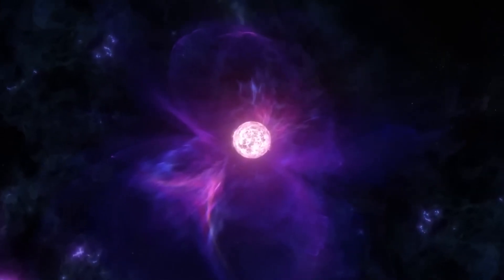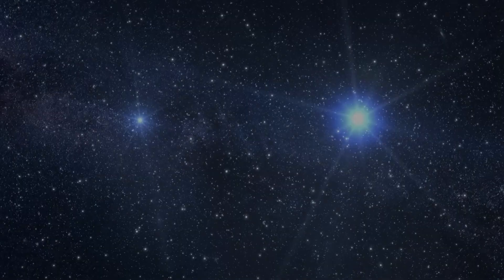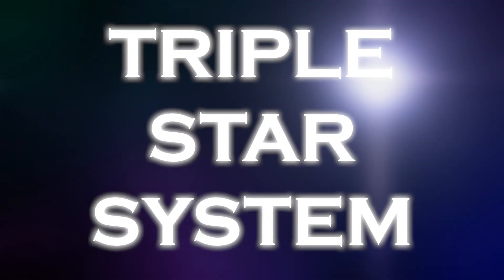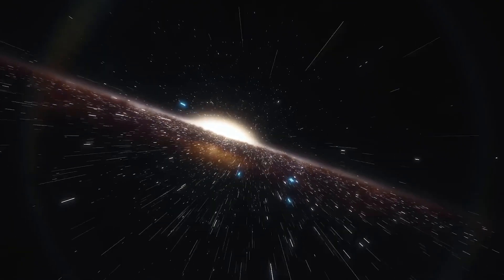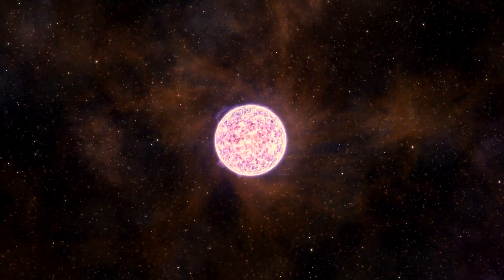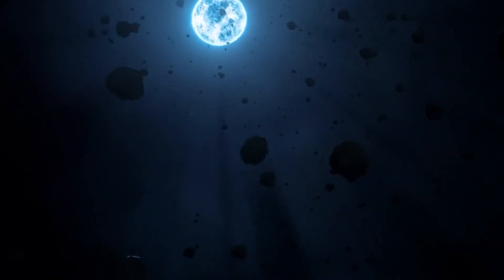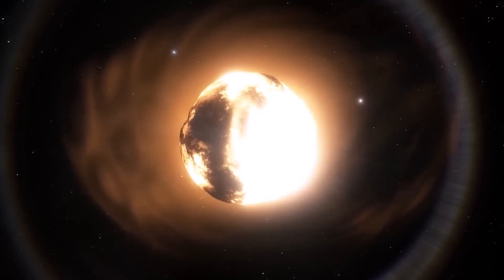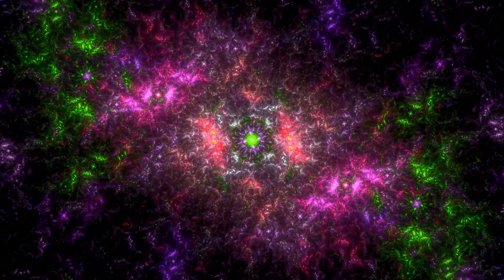Neil deGrasse Tyson: “Polaris Just EXPLODED and Something TERRIFYING Is Happening”